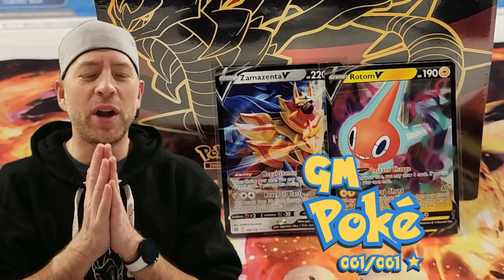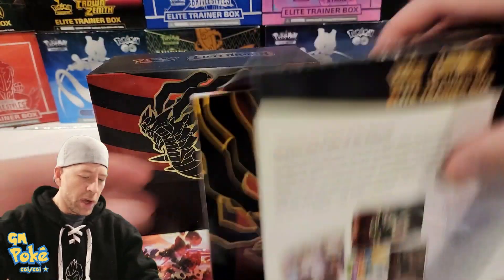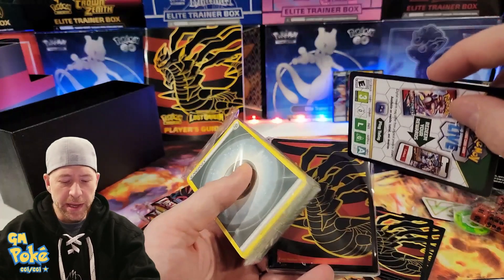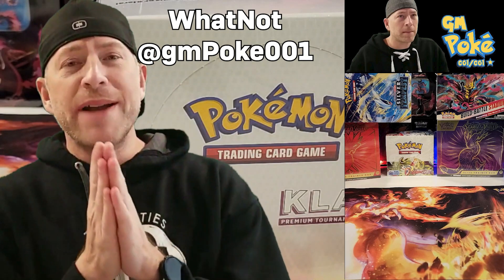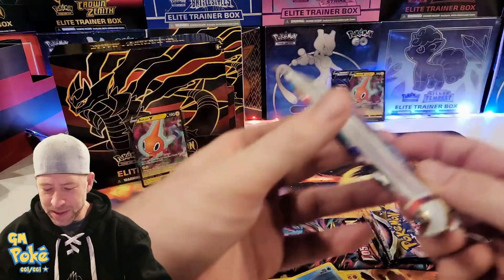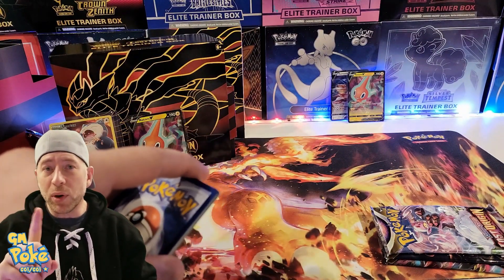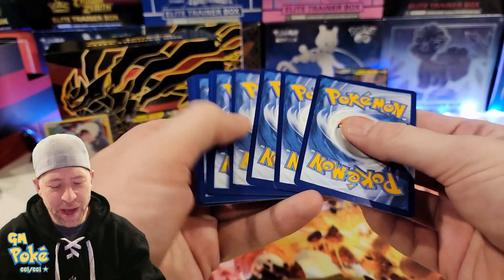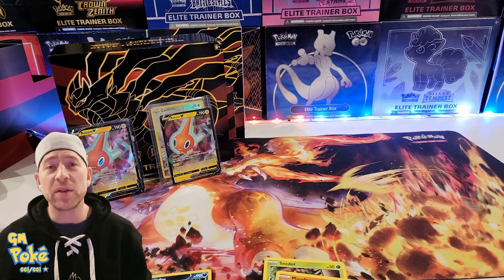Snorlax Hunting - Where is that big boy? - Opening Lost Origin's Elite Trainer Box 1 - Giveaways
Thank you for joining me for my first Lost Origin's Elite Trainer Box Opening.

The giveaways from this drawing will be part of our April 14th Give aways.
To be eligible complete the following

Treasure Box

00:00 - Let's Go
01:15 - What's included in Lost Origins ETB
01:49 - Lost Origins Players Guide
03:00 - Dice, Condition Marker, Dividers, Code Code, Sleeves
04:30 - Pack Opening
10:55 - Hits from Opening.